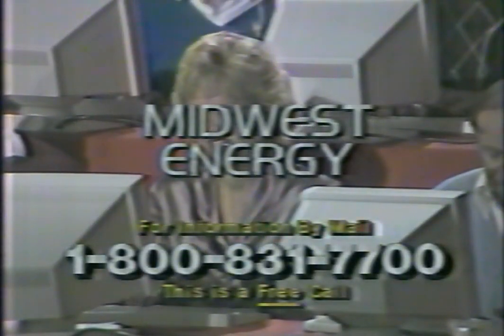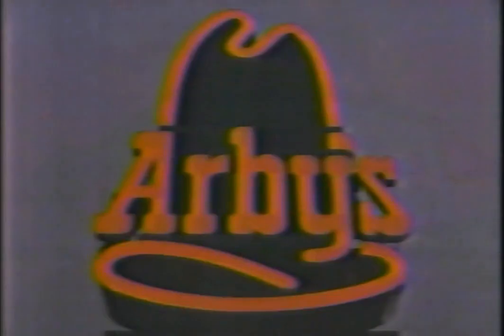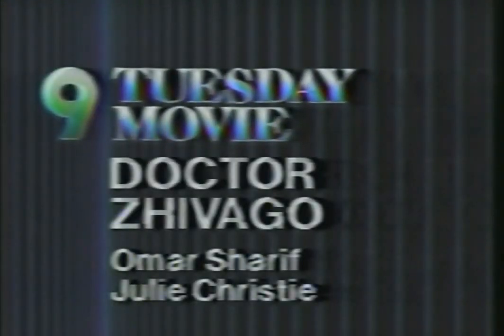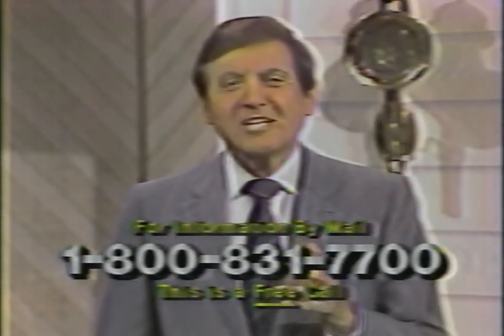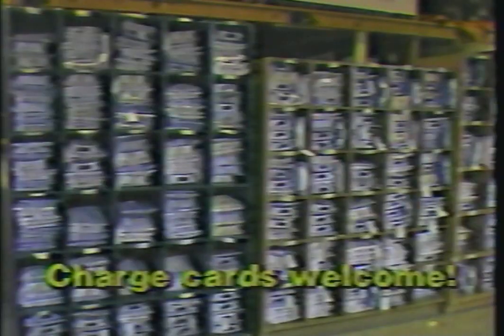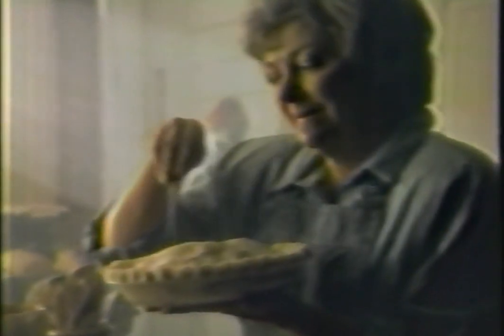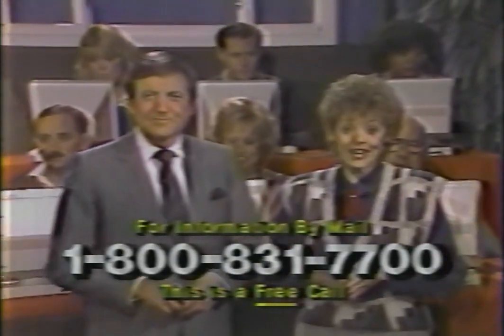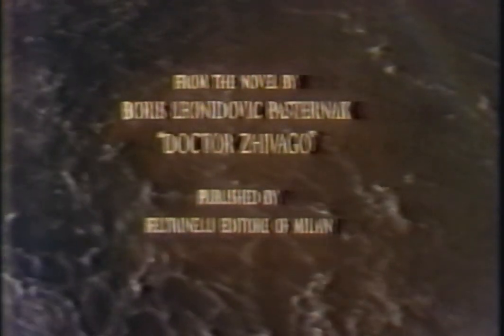KMSP Commercials 12-16-1986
List of Commercials
- Tuesday Movie Bumper
- Start of Doctor Zhivago Part 1
- Tuesday Movie Bumper
- Midwest Energy
- Tuesday Movie Bumper
- Off the Wall Promo
- Bachman's
- Arby's (Breakfast from Arby's just doesn't sound right)
- Minnegasco
- Wickes
- Little bit of Doctor Zhivago with KMSP ID (that ID is cool as hell, why doesn't KMSP still do that?)
- Tuesday Movie Bumper
- Midwest Energy
- Tuesday Movie Bumper
- Throb Promo
- Olympyk/Beisswengers (was that even English?)
- The Late Show Promo (no mention of FOX anywhere tho)
- Orville Redenbacher
- Together
- Little bit of Doctor Zhivago with KMSP ID
- Tuesday Movie Bumper
- Midwest Energy (I wonder how KMSP got most of their money)
- Tuesday Movie Bumper
- Love Connection Promo
- Perkins
- Oxydol
- Country Club Market
- D.B. Rosenblatt
- Tuesday Movie Bumper
- KMSP Newsbrief
- Donaldson's (I know its supposed to look and sound all holly and jolly, but it reminds me more of a nightmare)
- Remco
- US Swim and Fitness (Register like crazy in December, Go twice, then cancel before February)
- Tuesday Movie Bumper
- The Late Show Promo
- Donaldson's (Its the season to have nightmares from this commercial)
- C&H
- Minolta Maxxum
- Anacin-3
- Timex
- Tuesday Movie Bumper
- Midwest Energy (apparently they must have owned KMSP)
- Tuesday Movie Bumper
- Throb Promo
- Best Buy Superstores
- The Eyeworks
- Coco Chanel/Dayton's
- Mill's Fleet Farm (that place is still awesome)
- Tuesday Movie Bumper
- Doctor Zhivago Pt 1 Credits with Taxi/The Late Show/Prime Time News Voice-Over Promo (incomplete)